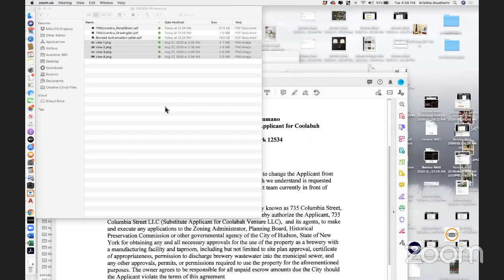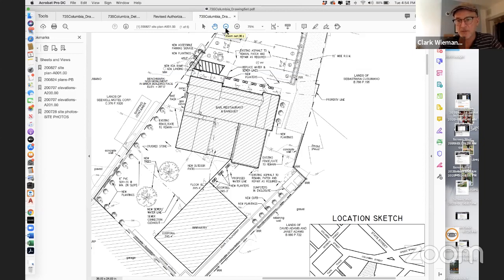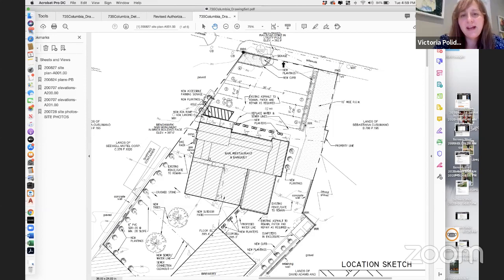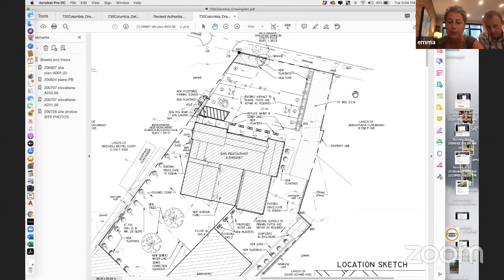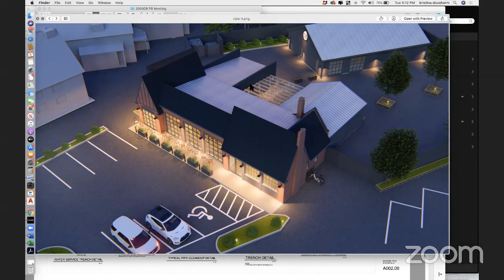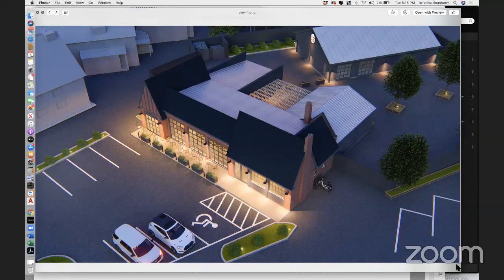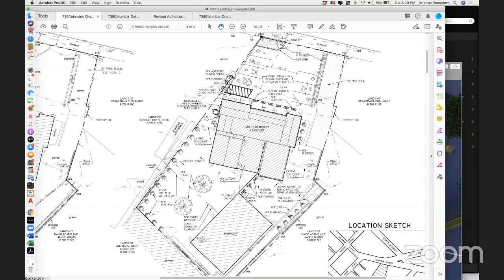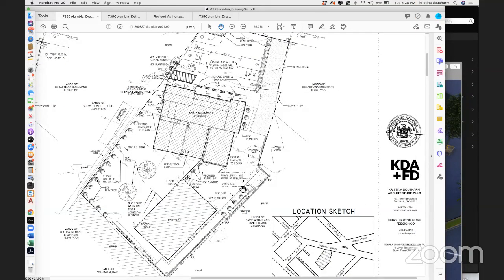Planning Board Meeting